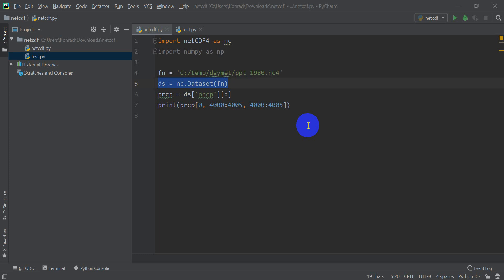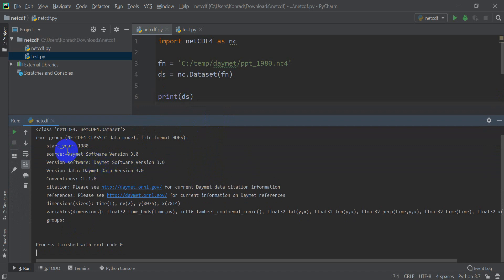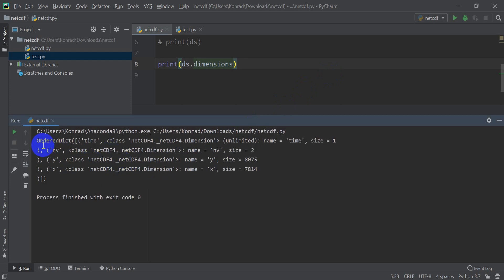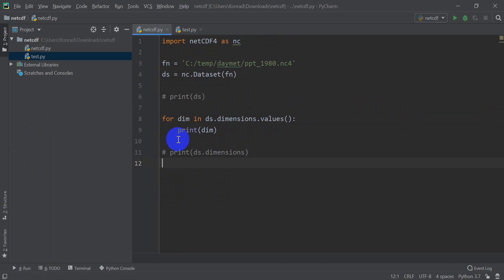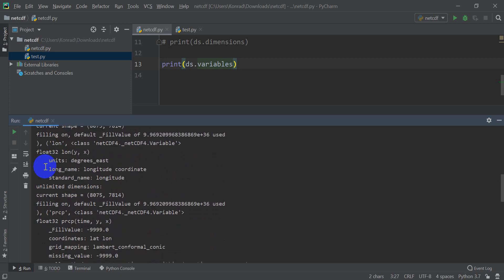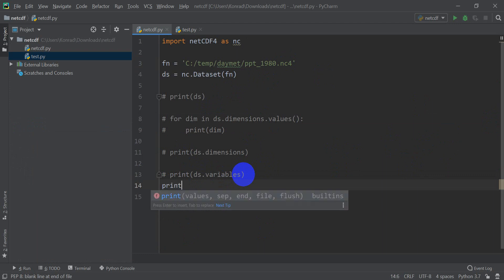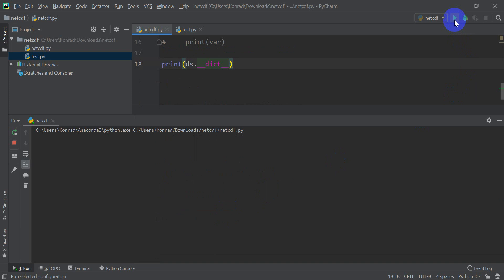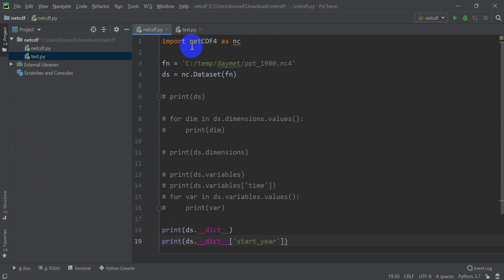NetCDF with Python (netCDF4) - Metadata, Dimensions, and Variables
Learn to access information describing a netCDF dataset, its dimensions and variables in this Python tutorial.